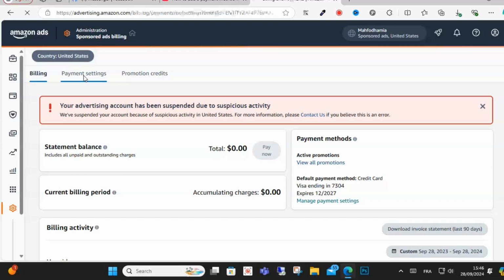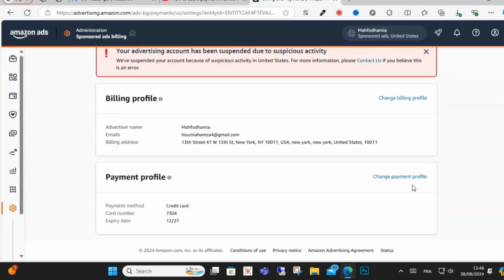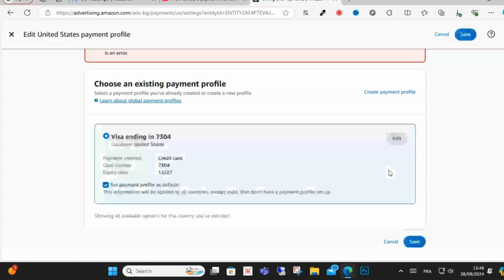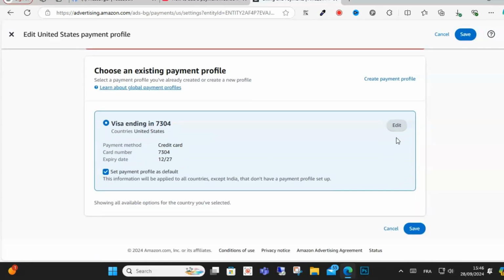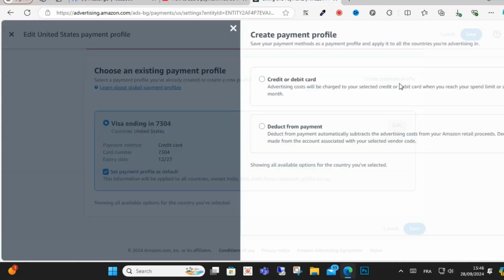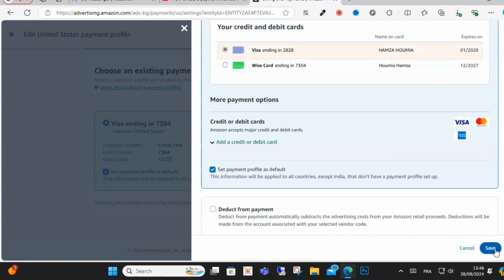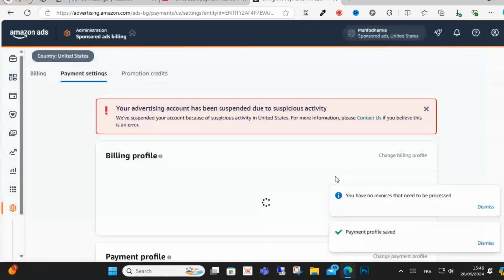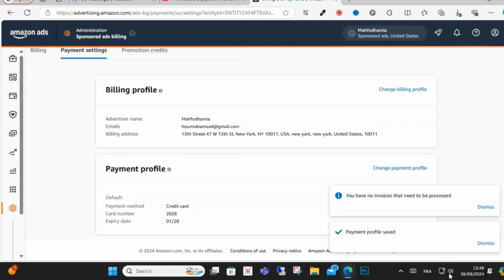How to add a payment method bank card to Amazon Ads connect (Quick Step)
This is an Amazon FBA tutorial and  Amazon Seller Central and merch by amazon seller on how to Add a payment method for your Ads.

Susbscribe to my channel !